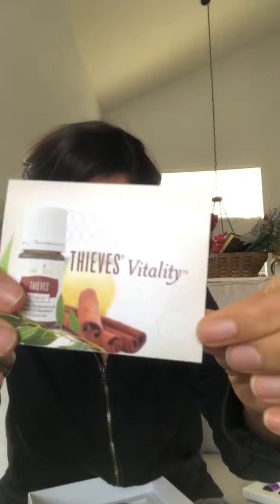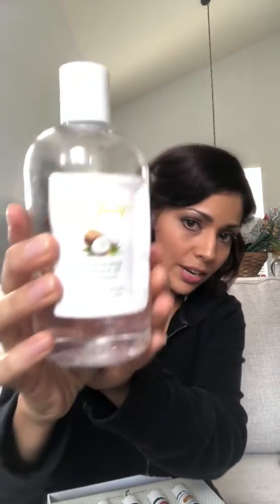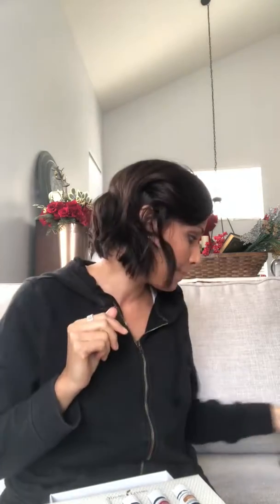How To Use You YL Premium Starter Kit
Young  Living Starter Kit...you ordered it...now what?
Learn some basic tips for your PSK essential oils and getting started.